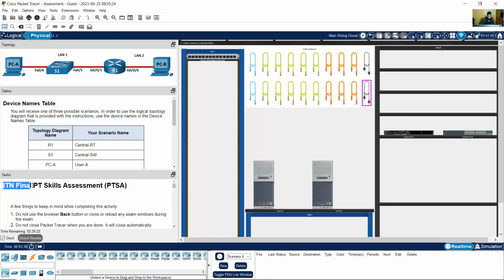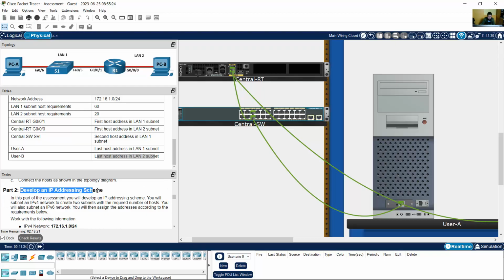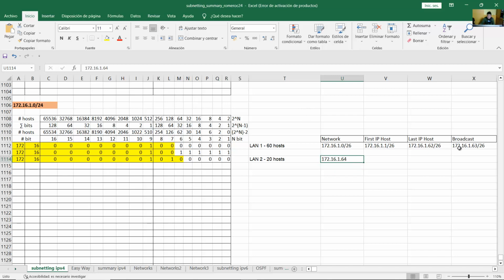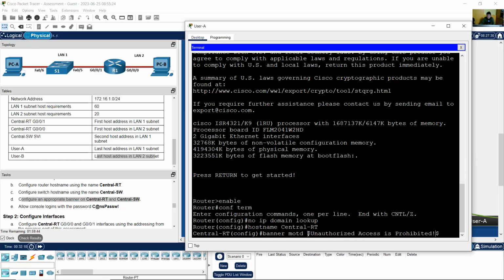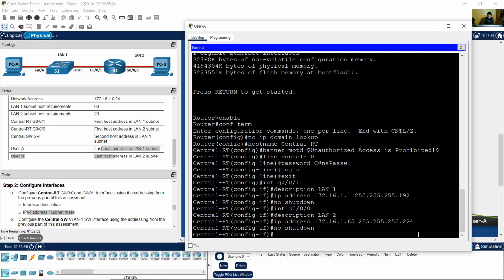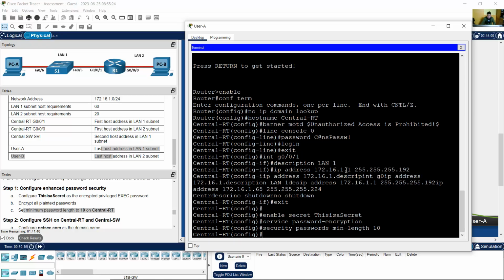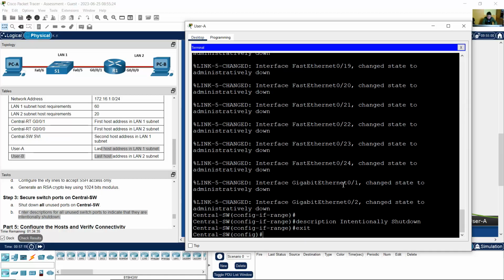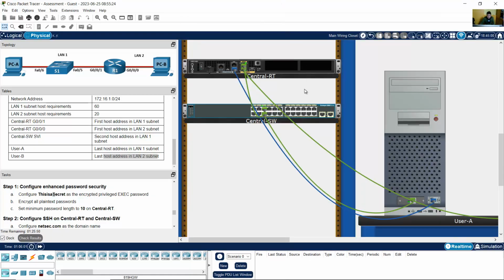CCNA v7.02 ITN Packet Tracer Skills Assessment PTSA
CCNA Introduction to Networks v7.02 ITN - CCNA v7.02 ITN Packet Tracer Skills Assessment PTSA